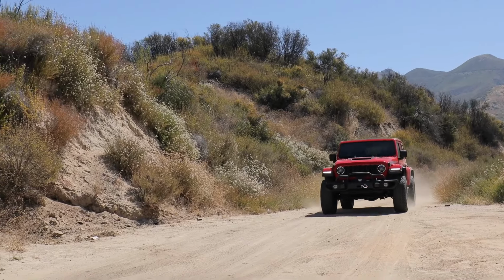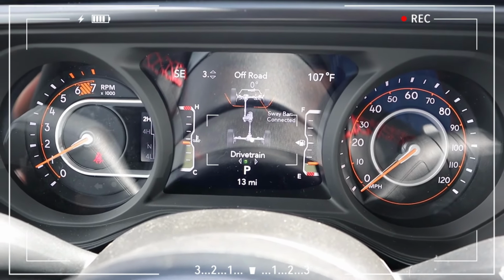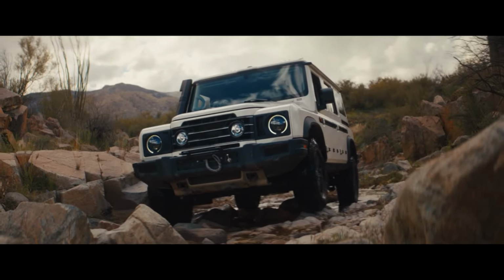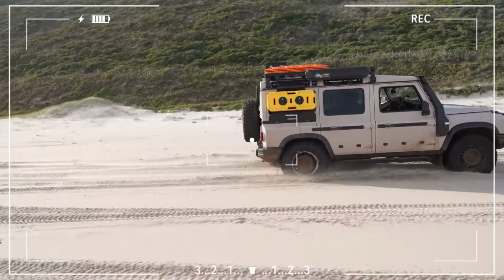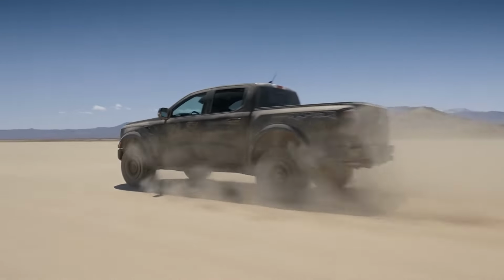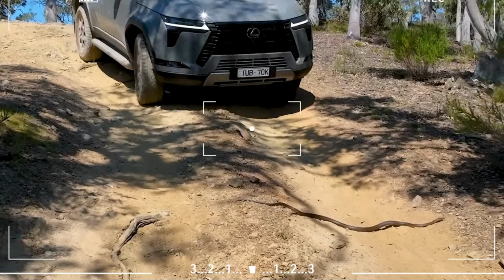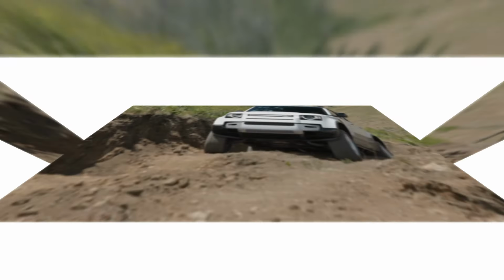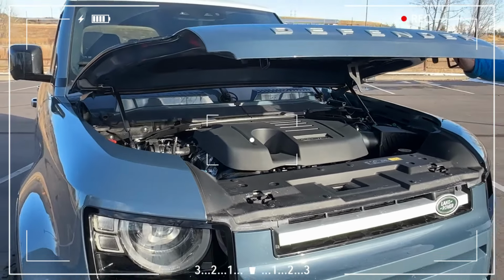Best Off-Road Cars 2025 - Which 4x4 Wins?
Looking for the best off-road cars of 2025? You’ve come to the right place! In this video, we dive into the top 4x4 vehicles built to handle any adventure, including heavy hitters like the Jeep Wrangler Rubicon, INEOS Grenadier, Ford Ranger Raptor, Toyota Land Cruiser, Land Rover Defender, and the Lexus GX 550. If you’re into overlanding, rock crawling, or just want a rugged SUV for off-the-grid exploration, this review has you covered.

We explore everything from off-road performance, torque, ground clearance, and all-terrain tires to advanced suspension systems and the latest 4WD technology. Wondering which vehicle has the best reliability, towing capacity, or off-road features for your next trailblazing adventure?